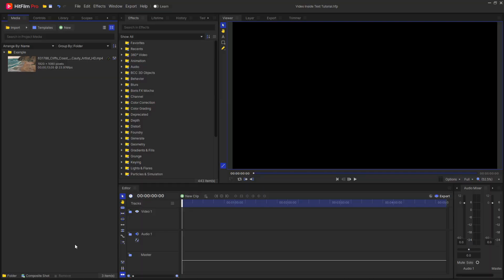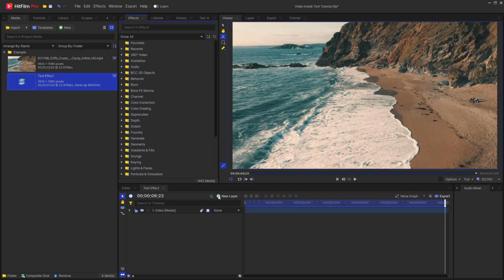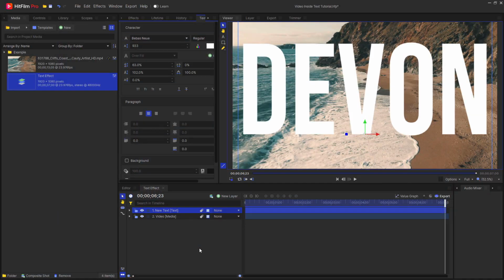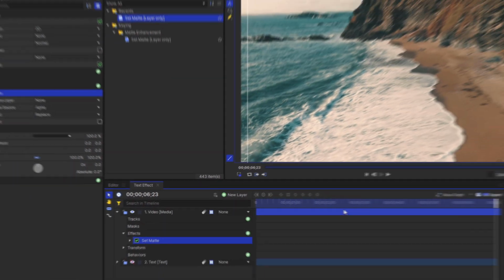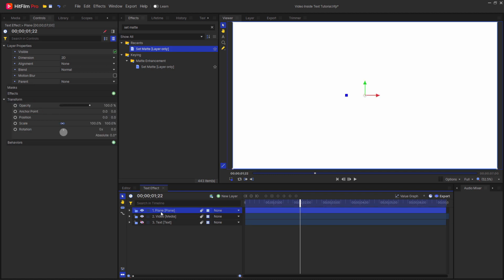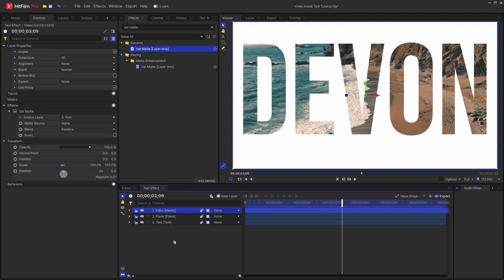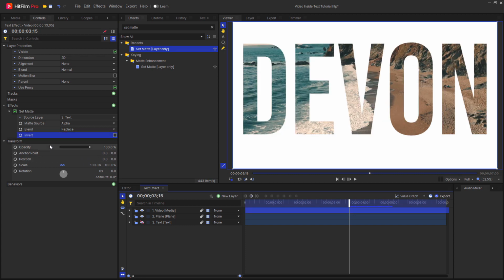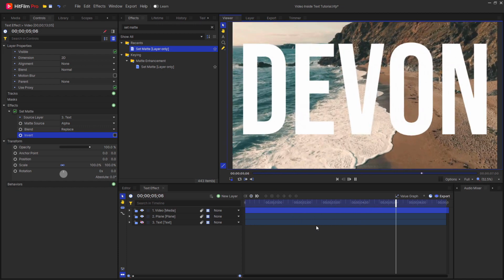Video Inside Text Effect | HitFilm Tutorial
In today's HitFilm tutorial, I will show you how to create this simple yet effective 'video inside text effect' completely for free in HitFilm Free. This is a great style of text to use in a wide variety of content from travel videos and vlogs to gaming videos and short films, as these titles are great for establishing a location!

('Leisure' by FASSounds and 'Blurry' by Curtis Cole)

Clicking these links won't cost you anything but will help fund my future content and creative projects.

TIMESTAMPS ⏰

00:00 - Intro